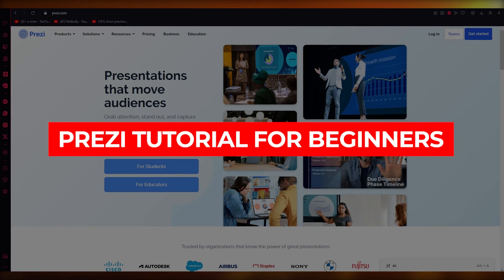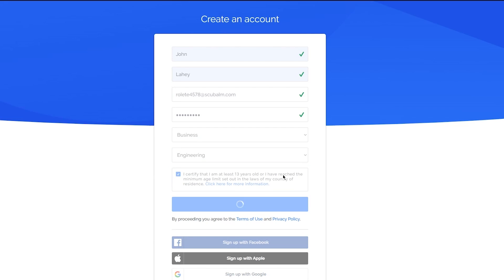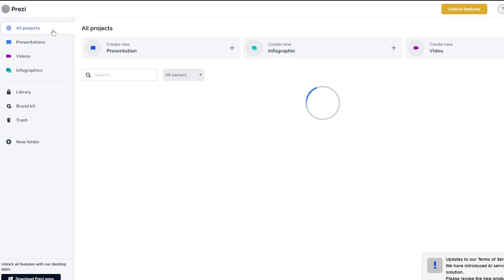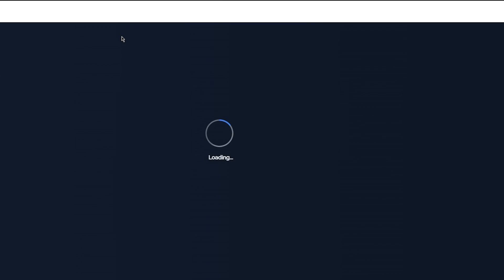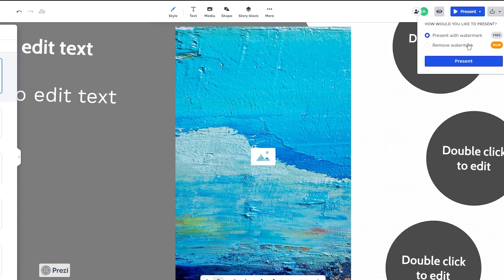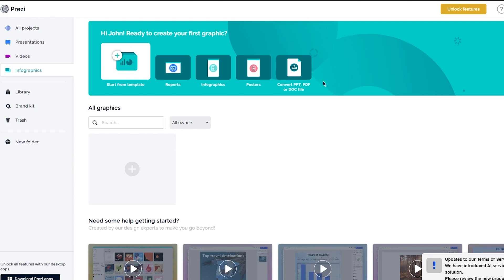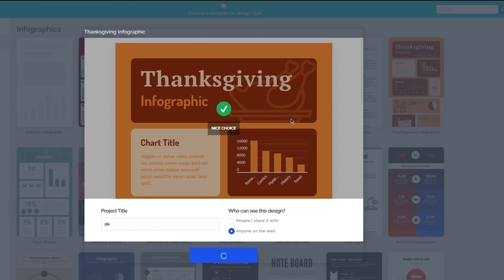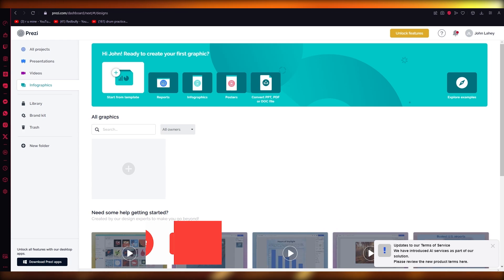How to Use Prezi in 2026 | Prezi Tutorial For Beginners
As technology continues to advance at a rapid pace, the need for dynamic and engaging presentations has become more important than ever. This is where Prezi, a cloud-based presentation software, comes in. For beginners, navigating through its features may seem daunting. In this Prezi tutorial, we will guide you on how to effectively use Prezi in 2023.

From creating visually stunning presentations to collaborating with team members, we will cover all the basics to get you started. With its unique zooming and panning effects, Prezi is guaranteed to captivate your audience and elevate your presentations to the next level. Join us on this journey to become a Prezi pro in no time.